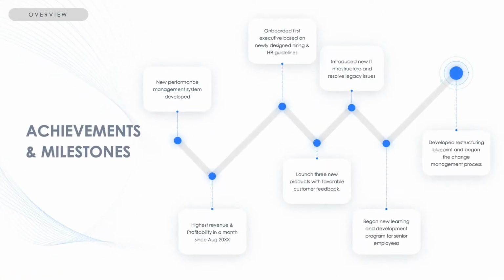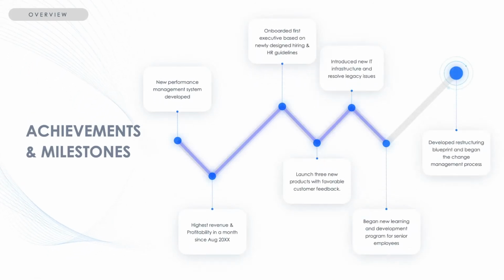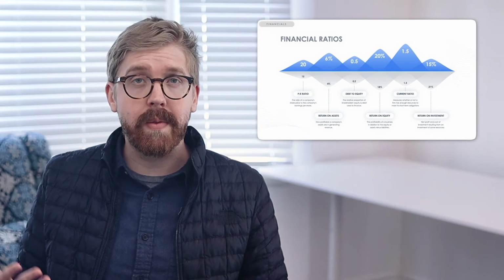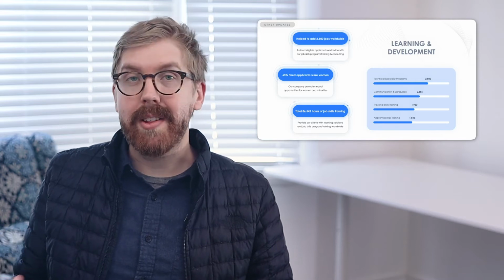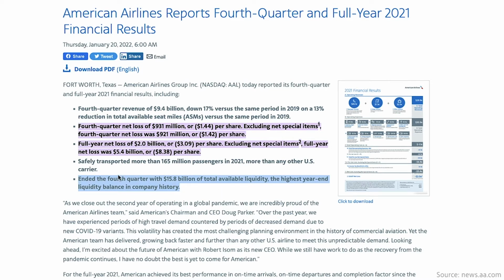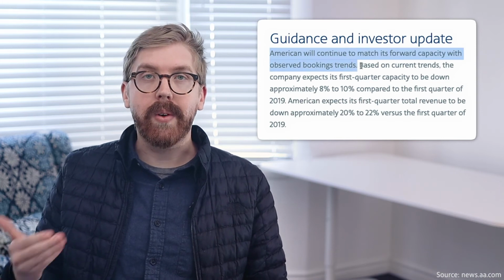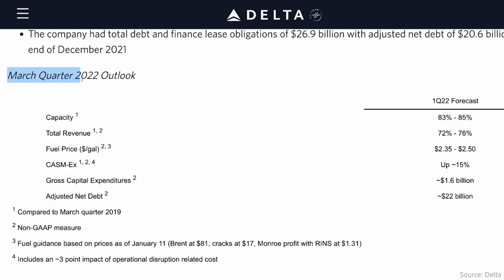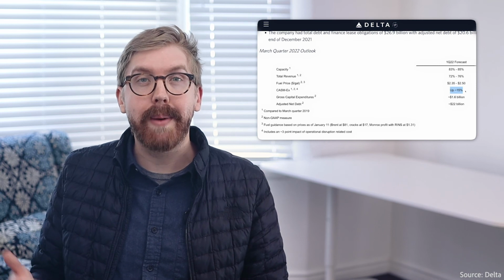Make better quarterly reports in 5 minutes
Want to save hours on the design and layout of your next quarterly report?  Download the Quarterly Report presentation template to look good while you translate important information into a digestible report to be distributed between teams and stakeholders.

Quarterly reports incorporate pages and pages of documents, so save hours of work with this completely customizable presentation.

The template includes slides on Achievements & Milestones, Financial Ratios, Balance Sheet, and Cash flows, Corporate impact, Projections, Executive Summary, Income vs. Expense, Marketing Activity, Sales Projection, Strategic Goals, 12-Month Roadmap, and many more.